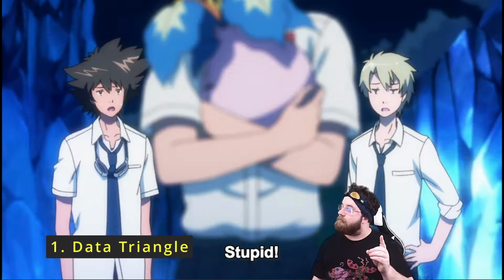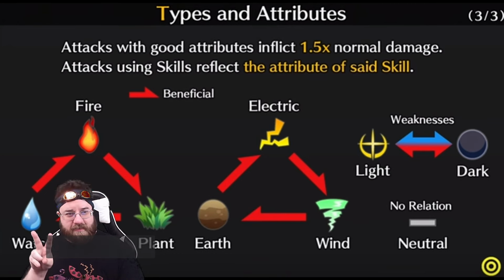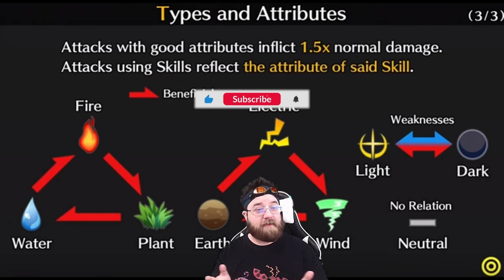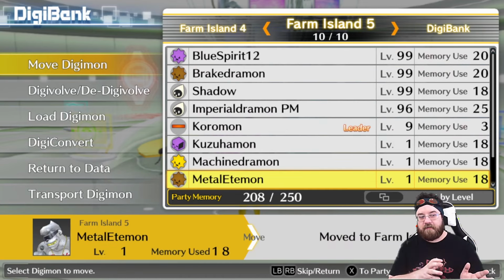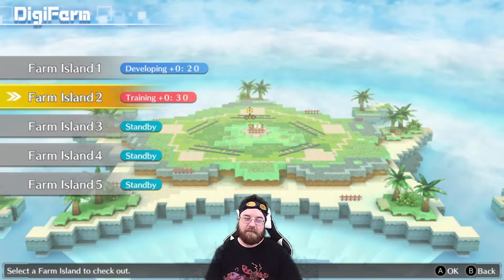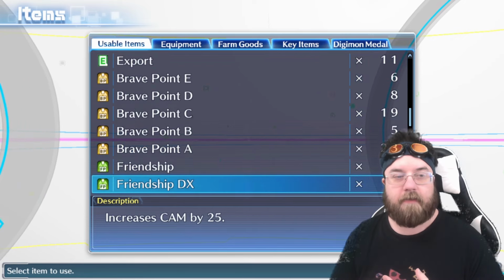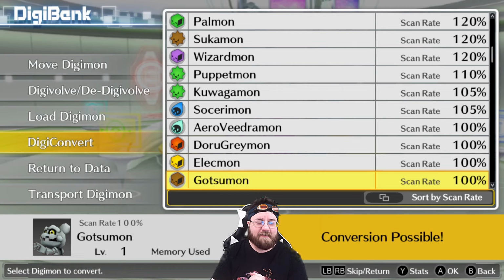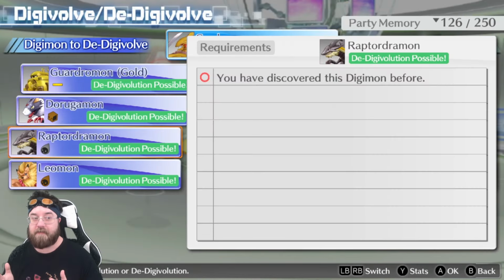10 Starter Digimon Cyber Sleuth Tips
Welcome to 10 Starter Tips for Digimon Cyber Sleuth and Hacker's Memory!  These will get you started understanding what is going on and how to prepare yourself for the adventure that awaits.  Nothing too complex here, that's for another video if you want more!

0:00 Intro
0:32 Data Triangle
1:29 Elements
2:26 How Experience is Gained
2:56 Increasing EXP Gains
3:27 Filling the Farm
3:58 Farm Commands
5:32 Gaining CAM
6:11 Guide Merei
6:45 DigiConvert
7:41 Gaining ABI